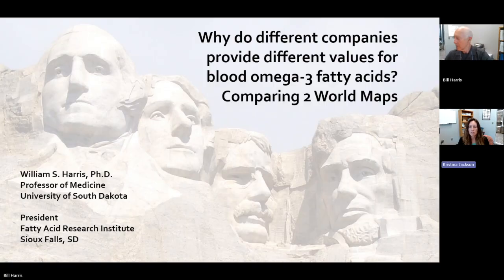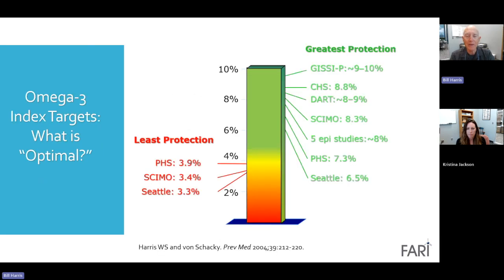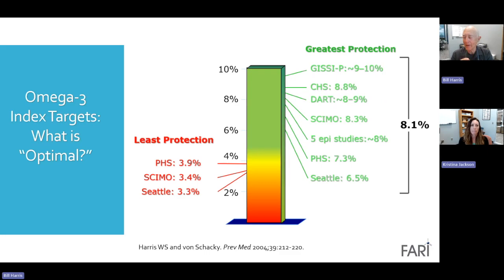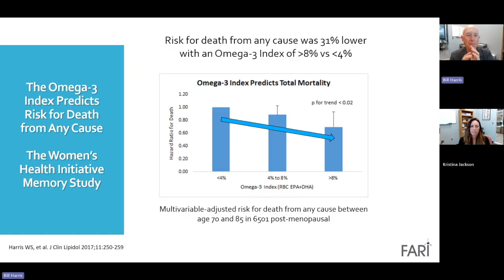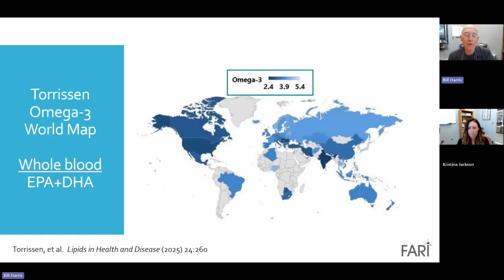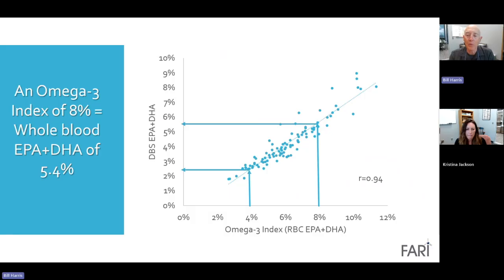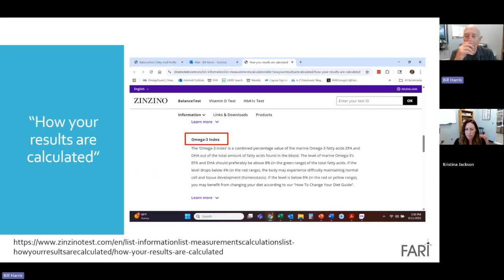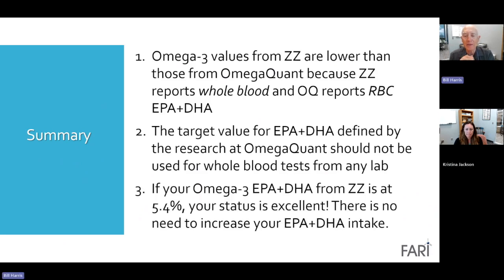Conflicting Omega-3 Index Maps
Why are there such different Omega-3 Index numbers?

OmegaMatters is a podcast hosted by Drs. Kristina Harris Jackson and Bill Harris, which will help put some of the most important research studies into context. Together and with invited guests, they will focus mainly on omega-3 fatty acids, but from time to time will explore other corners of the fatty acid world as well as other fat soluble nutrients like vitamin D. In many cases, they will interview the primary authors of research studies, so that these guests can guide Drs. Jackson and Harris through the findings.
The mission of this series is to help people better understand the nuances of nutrition science, so that they can apply those lessons to their lives.

Who is OmegaQuant?

OmegaQuant is an independent, CLIA-certified lab that offers Omega-3 Index, Prenatal DHA and Mother’s Milk DHA testing to researchers, clinicians and the public.

Dr. Harris is an internationally recognized expert on omega-3 fatty acids and how they can benefit patients with heart disease. He obtained his Ph.D. in Human Nutrition from the University of Minnesota and did post-doctoral fellowships in Clinical Nutrition and Lipid Metabolism with Dr. Bill Connor at the Oregon Health Sciences University.

His interest in omega-3 fatty acids began with his postdoctoral work when he published his first study on the effects of salmon oil on serum lipids in humans (1980). Since that time he has been the recipient of five NIH grants for studies on the effects of omega-3 fatty acids (EPA and DHA) on human health.

He has more than 300 publications relating to fatty acids, including omega-3s, in medical literature and was an author on two American Heart Association scientific statements on fatty acids: “Fish Consumption, Fish Oil, Omega-3 Fatty Acids and Cardiovascular Disease” (2002), and “Omega-6 Fatty Acids and Risk for Cardiovascular Disease” (2009) both published in the journal Circulation.

Dr. Harris co-invented the Omega-3 Index in 2004 and made it commercially available to the research community and the public in 2009. To date, the Omega-3 Index has been used as the standard measure of omega-3 status in more than 200 clinical studies.

Dr. Harris is also a Professor in the Department of Medicine in the Sanford School of Medicine at the University of South Dakota.

Dr. Harris moved on as OmegaQuant’s President in late 2020 to establish the Fatty Acid Research Institute (FARI), where he will go back to his roots of conducting research on fatty acids and health.